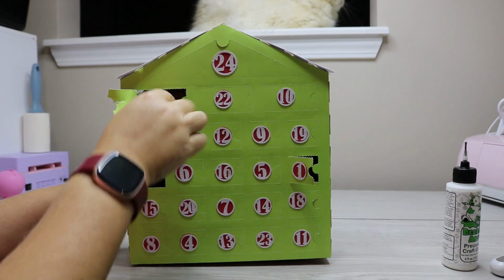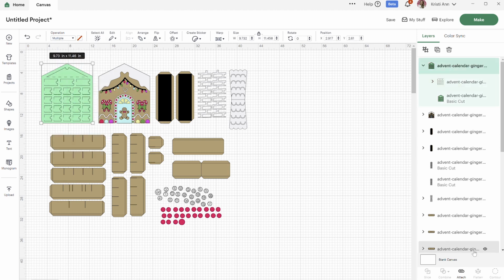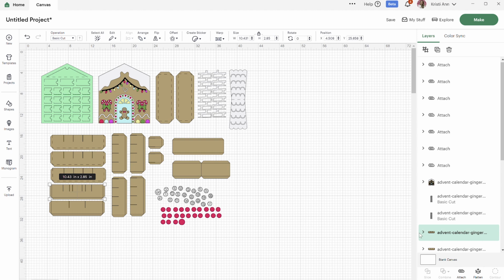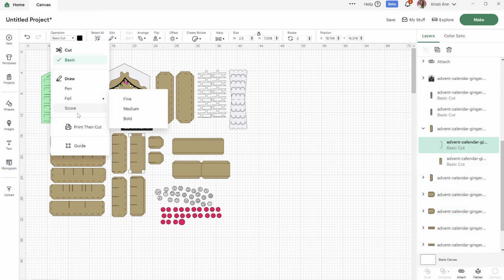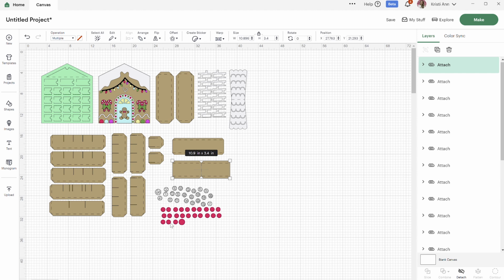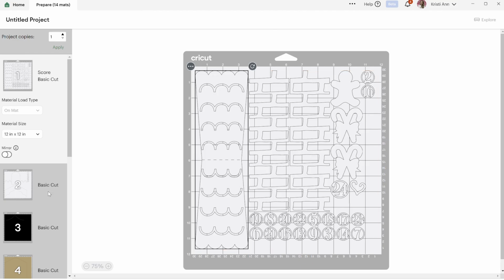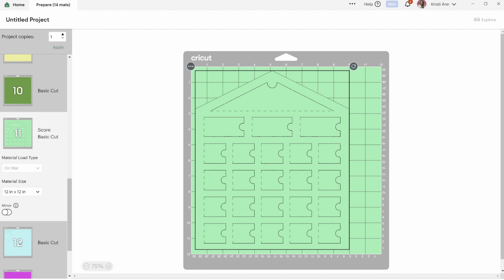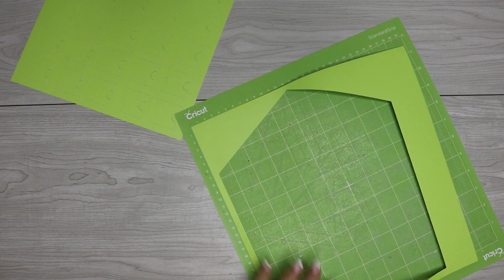DIY Gingerbread Advent Calendar - Tears Open!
Learn how to make this DIY Advent Calendar to fill with your own sweet treats and gifts. The calendar tears open adding more excitement to counting down the days to Christmas.

Heavy Weight Brown Cardstock

White Diamond Glitter Cardstock

Cardstock Variety Pack

Bearly Art Craft Glue

Scoring Stylus

Cricut Explore

☆ Join me over at SVGnation.com for crafting tutorials and SVG Freebies!